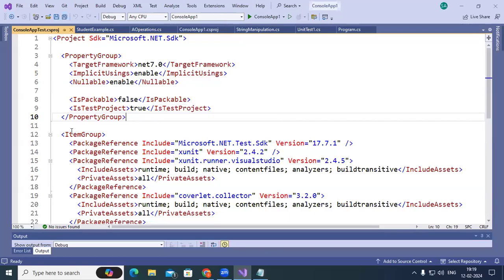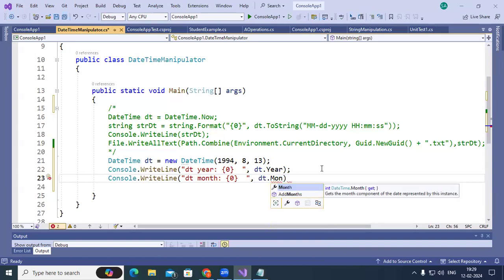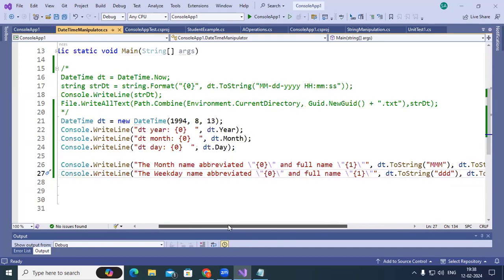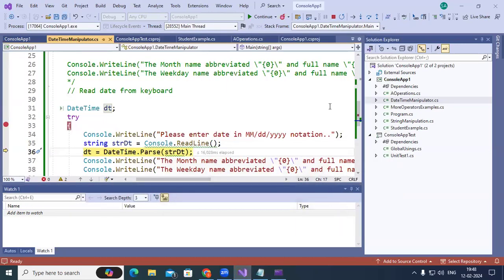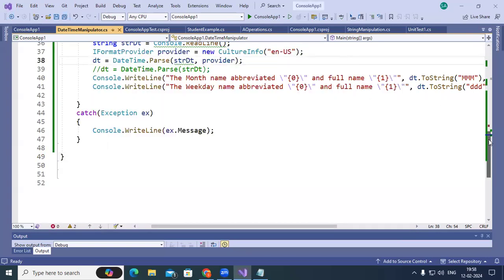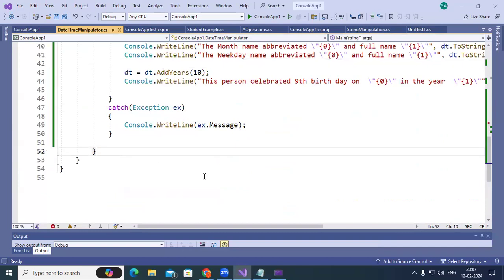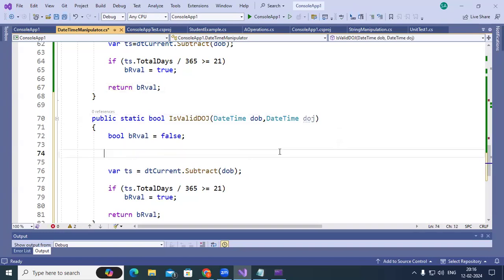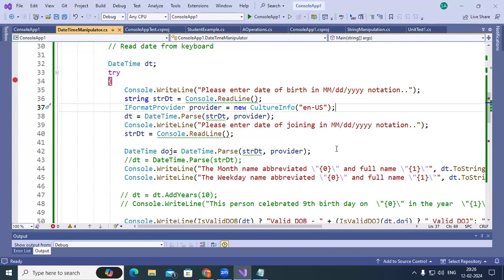.Net Session 12Feb2024